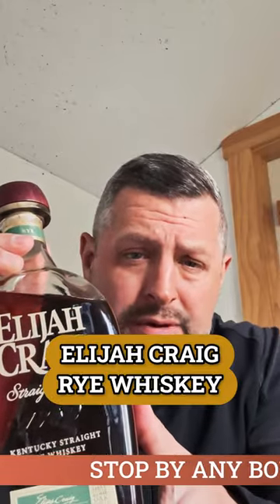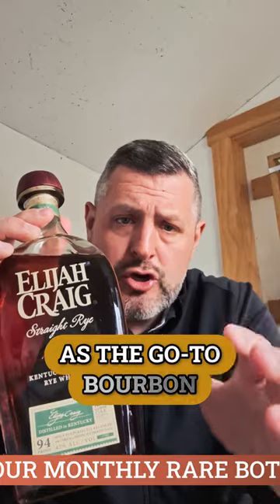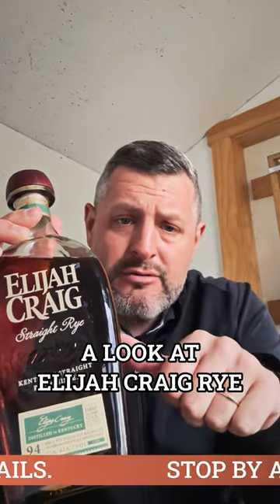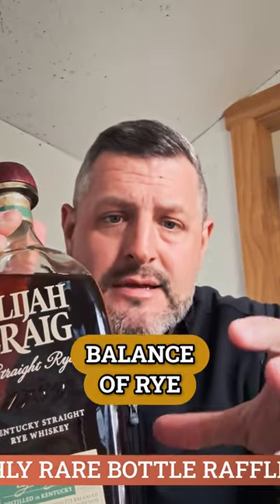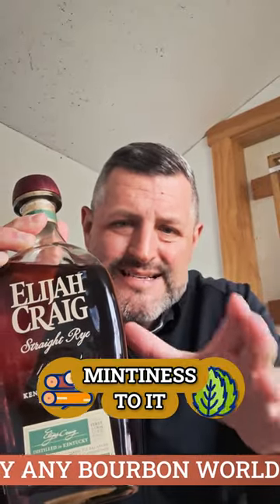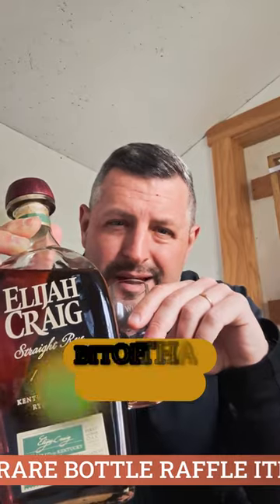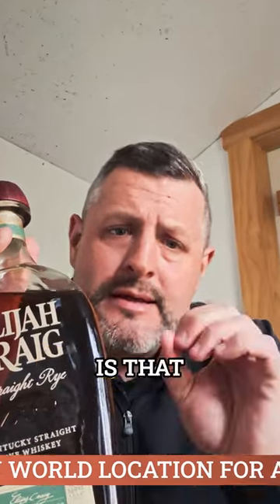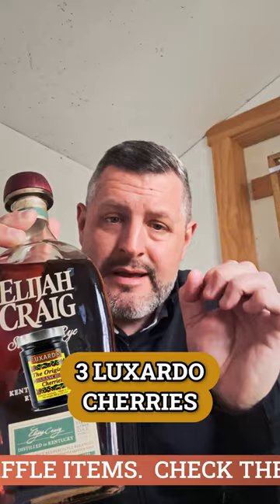Elijah Craig Rye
Elijah Craig has spent lots of marketing dollars in the last few years on building a campaign around Elijah Craig bourbon as the "go to" for an Old Fashioned, which is quite serviceable in almost every level, but we've always been fans of rye based old fashioned which is why the Elijah Craig RYE is a perfect opportunity to make this drink. Bottled at 94 proof, the EC rye is on the lighter side of rye whiskey mashbills, but that makes it all the better as a sub for this classic cocktail. The spice is subtle, warming, inflected with mint, woodsy oak, and a pile of fresh orchard fruit and leather. Go light on the sugar and try it with orange bitters and three Luxardo cherries, you'll thank us!